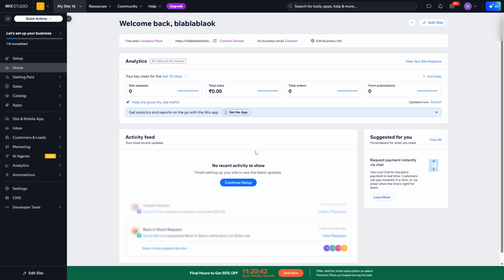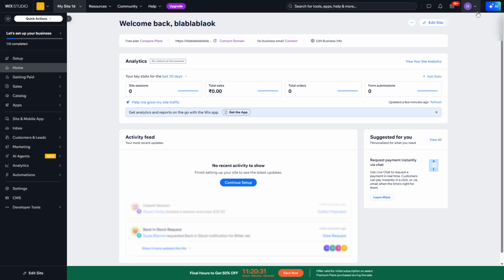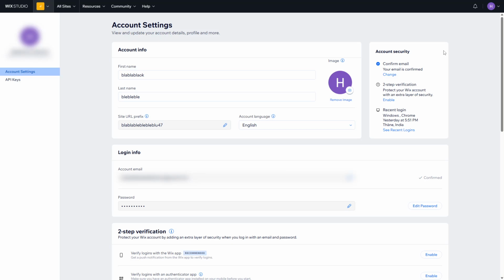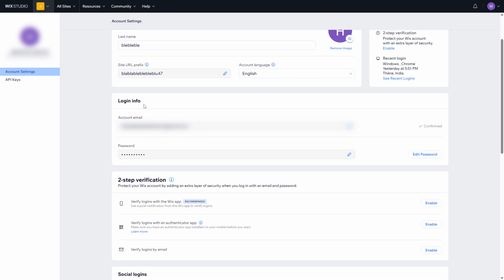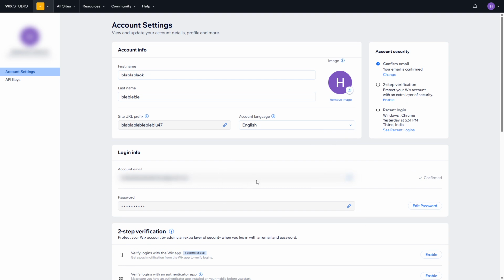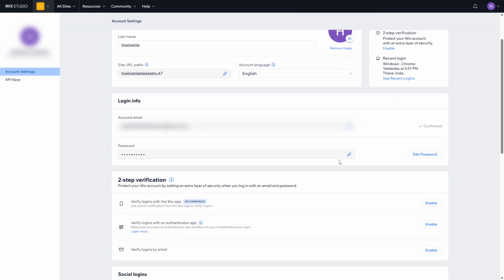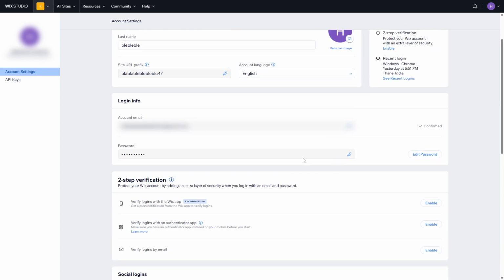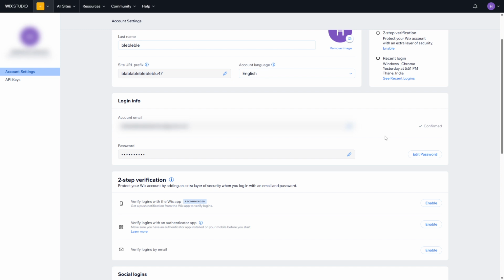How to Change Email Address on Wix (Step By Step) (2026 Guide)